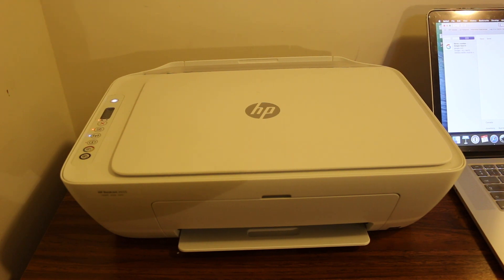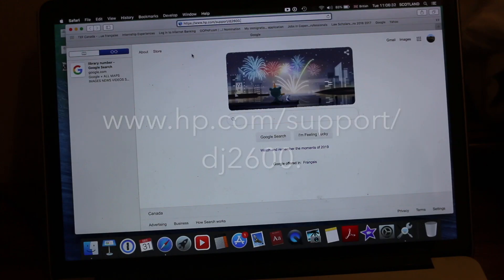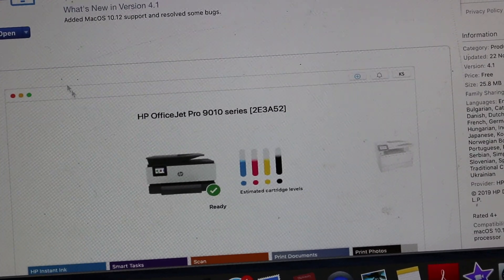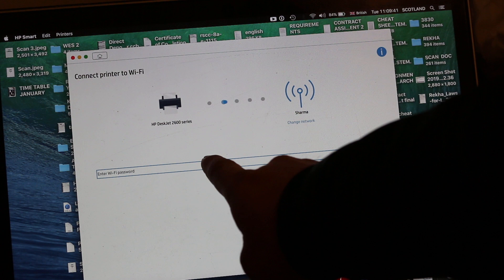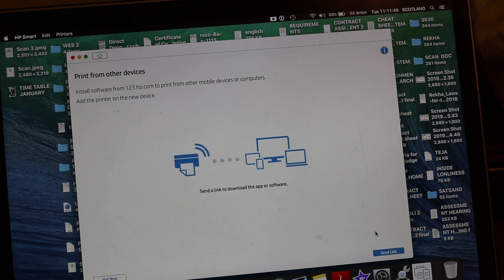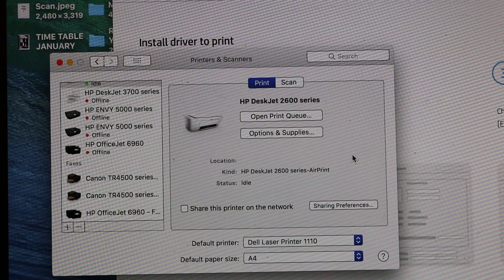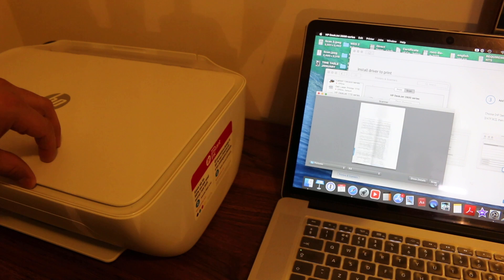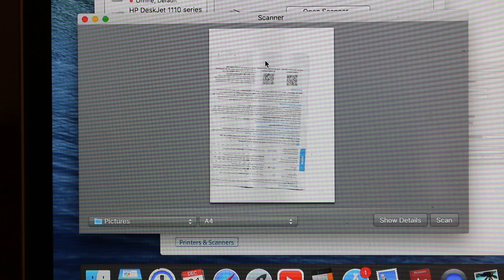HP Deskjet 2600 Set Up Mac Os review.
This video review the method to connect your hp deskjet 2600 series printer to your home or office WiFi network. You will be able to connect to your WiFi network to use this printer Wirelessly for printing and scanning options. Follow these steps for following printers:-
1- press and hold wireless and cancel button untill power button starts to blink.
2- download hp smart app on MacBook and open the app.
3- Press + button to select the printer and follow the instructions to connect it with home WiFi network by key in the WiFi password of your home or office network.
4- Add this printer to Printer and scanners in the end and start printing and scanning wirelessly using home or office WiFi network. This video tutorial also works for hp deskjet 2620, 2621, 2624, 2630, 2633, 2634, 2635, 2636, 2637, 2638, 2652, 2657 & HP Deskjet Ink Advantage 2675, 2676, 2677, 2678 All-In-One Printer.